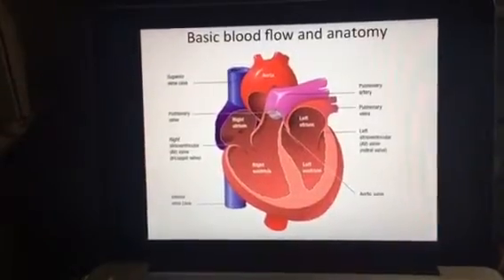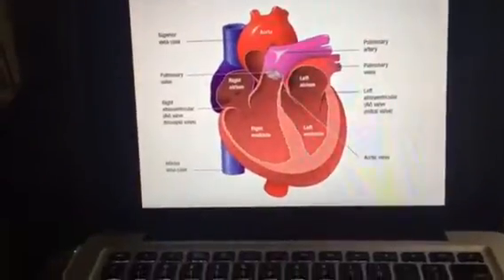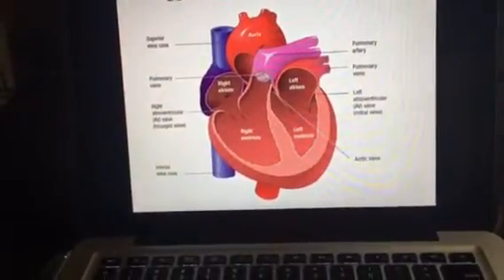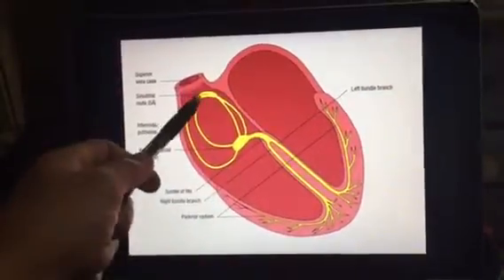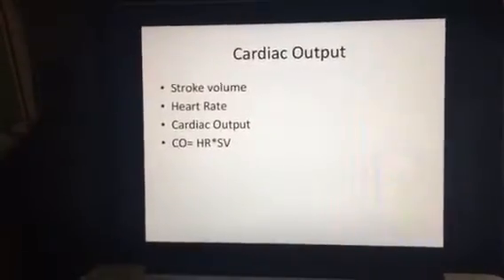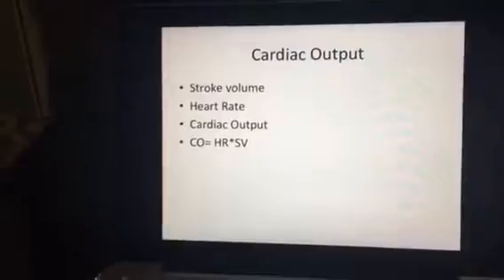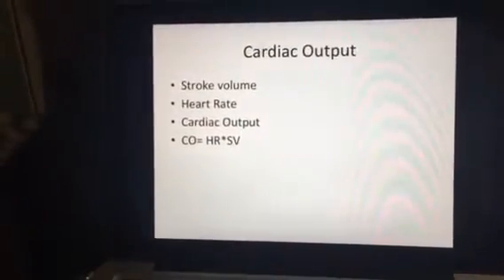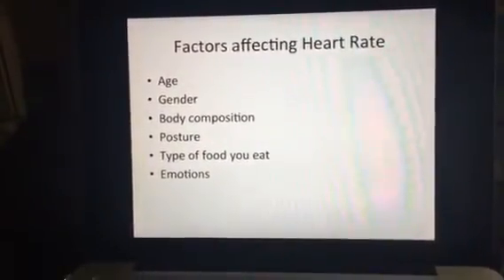Scooter Turin chapter 5 test